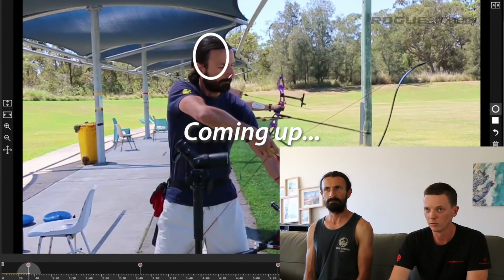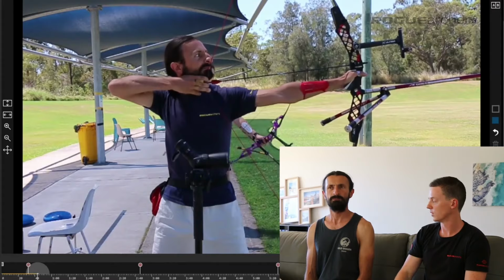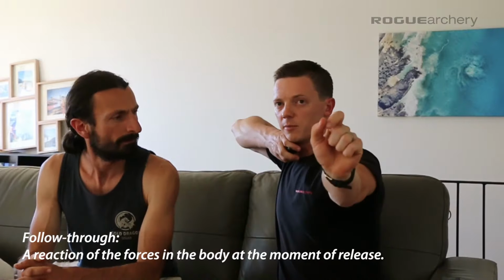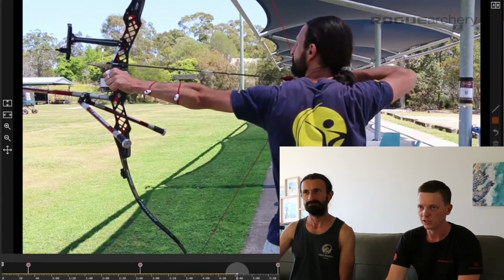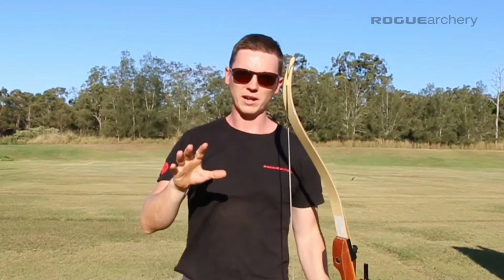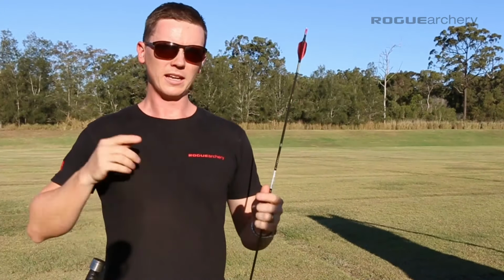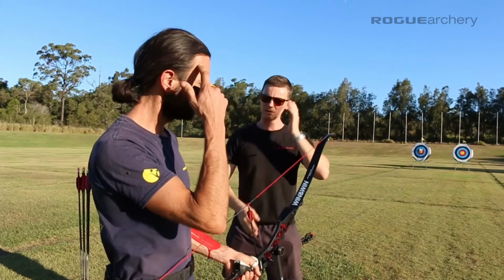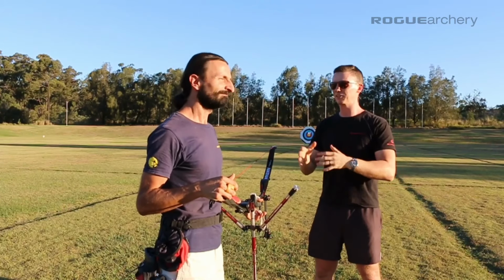Archery Coaching Case Study #4 | Expansion, clicker control & timing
Welcome back to another coaching case study!

In this video, Coach Jarryd works with Ilias Katsapouikidis "Ilias the Greek". They use video analysis to screen technique and identify form issues, and identify a few key elements that will make a BIG impact on Ilias' scores... and maybe yours as well!